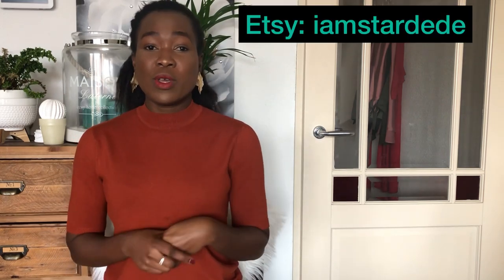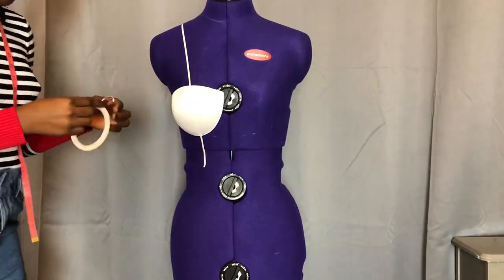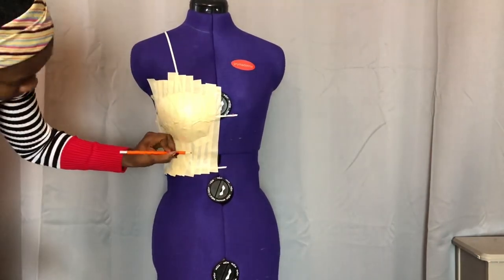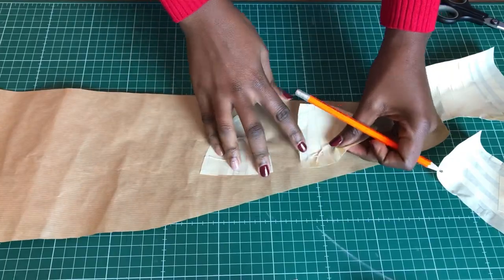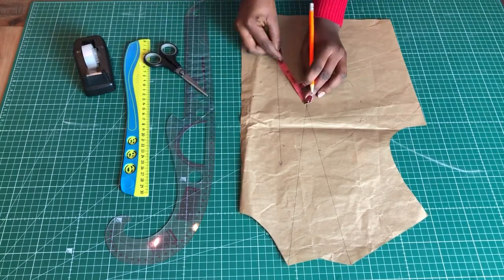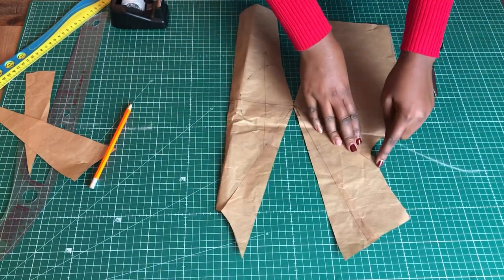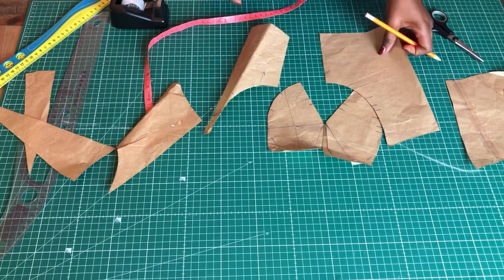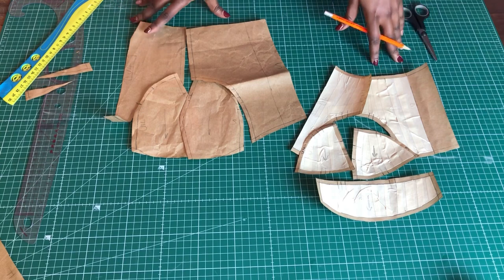How to make a corset top | pattern 2 easy methods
In this video you will learn how to draft a crop corset top pattern for beginners in 2 different way. One on a mannequin or dummy and the other by drafting a pattern.
Corset pattern with cups

How to sew a corset top: Diy corset top| diy cropped top | with puff sleeves | bra cap

Mannequin/ dummy

French curve

Filming light